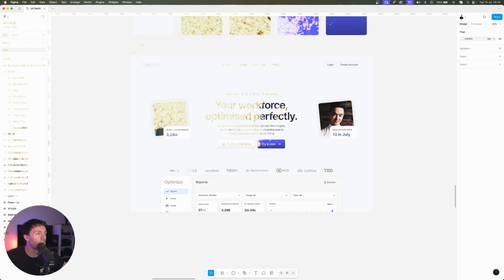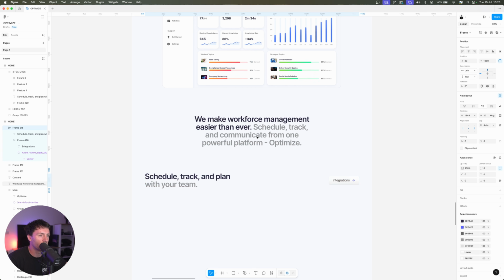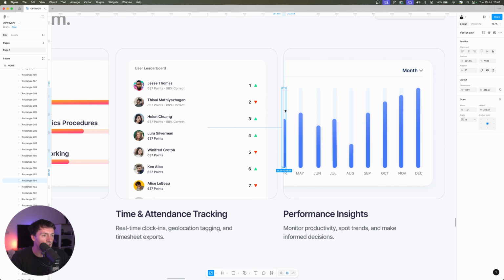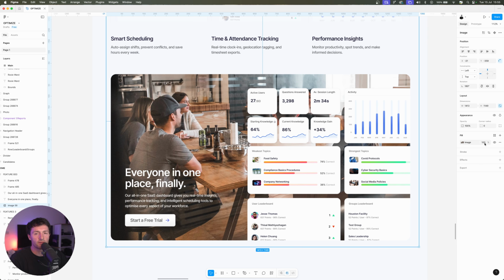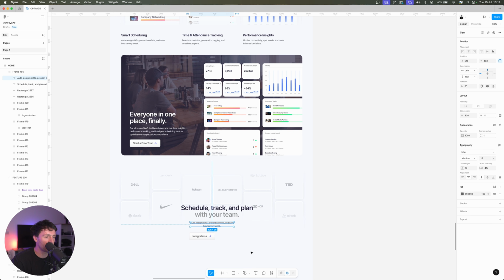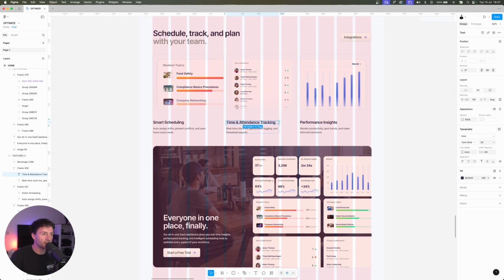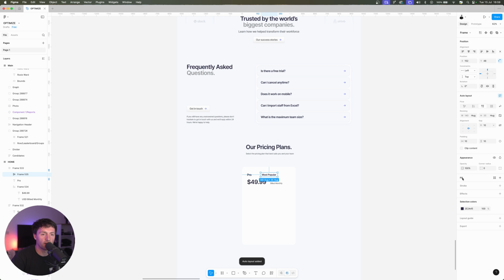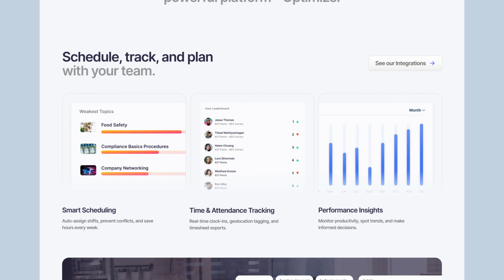Figma Tutorial for Beginners (Part 2)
In this video, we continue designing a modern landing page in Figma by building out the rest of the layout beyond the hero section. If you followed along with Part 1, this is where things really start to take shape.

What we cover:

✅ Feature blocks with icons and clear value props
✅ Testimonials that build trust
✅ Clean, easy-to-scan pricing cards
✅ A polished footer to wrap it all up
✅ Tips for keeping your design consistent and user-focused

Whether you're improving your design workflow or learning layout strategy, this video walks you through every step.

This is Part 2 of a mini-series where we design a full landing page from scratch in Figma.
Part 3 (coming soon) will show how we bring this design to life by building it in Framer as a working site.

Got questions or want to see something specific in Part 3?